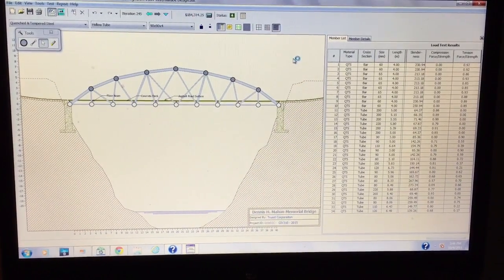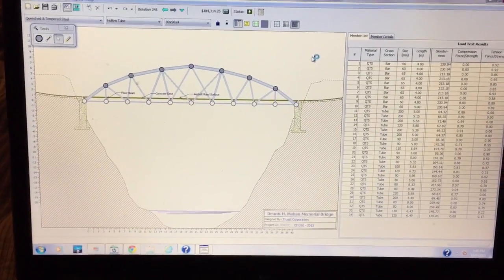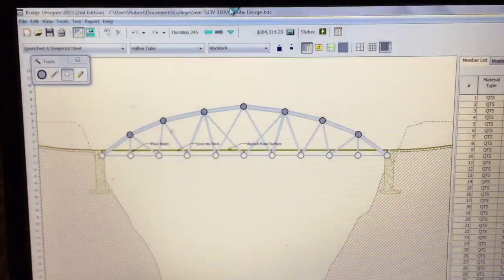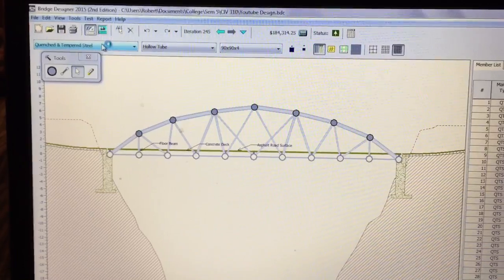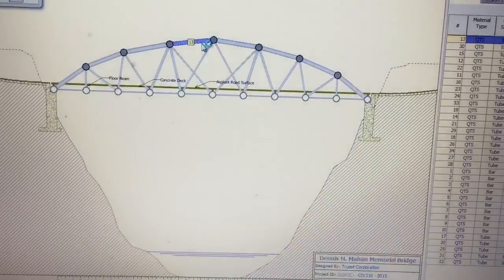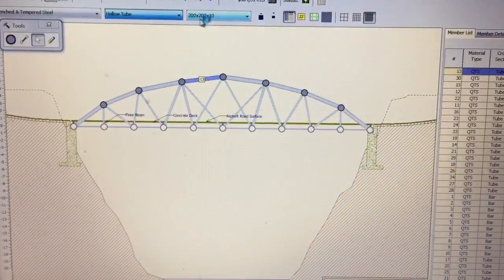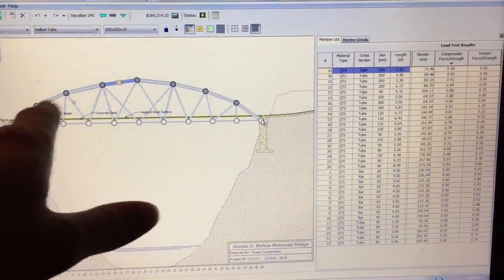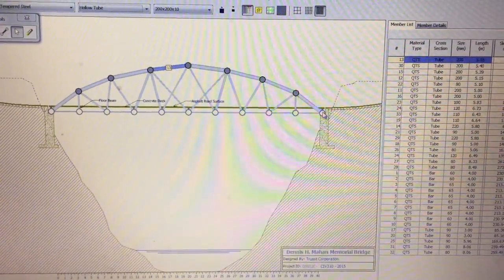Bridge Designer Cheapest Bridge 184K !!!